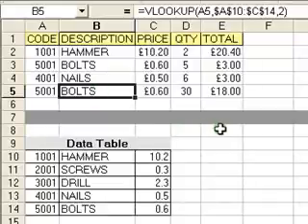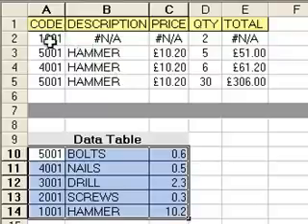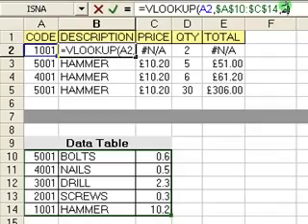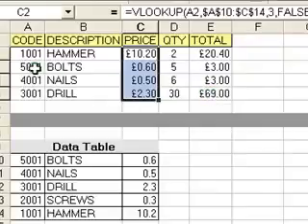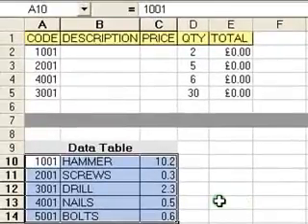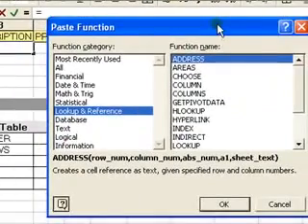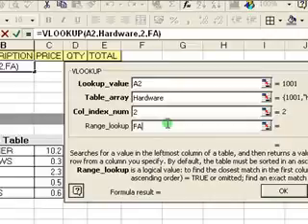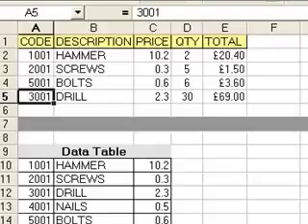Microsoft Excel VLOOKUP Function Tutorial Part 2